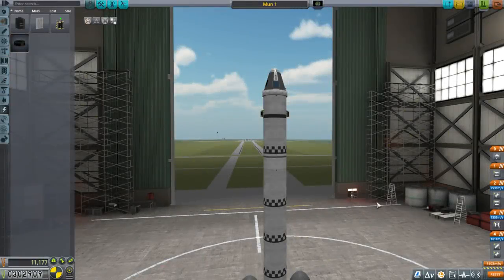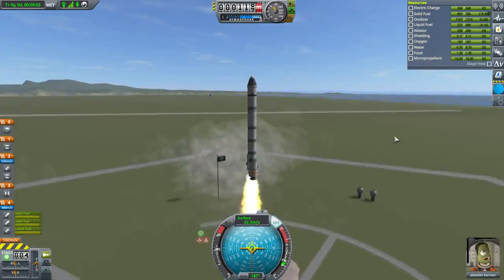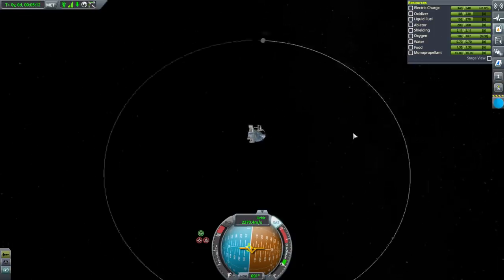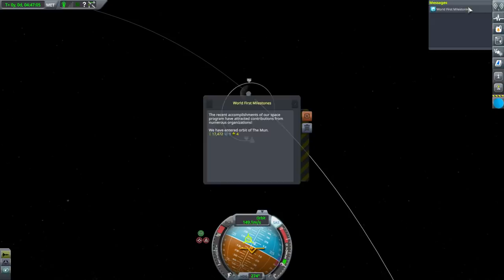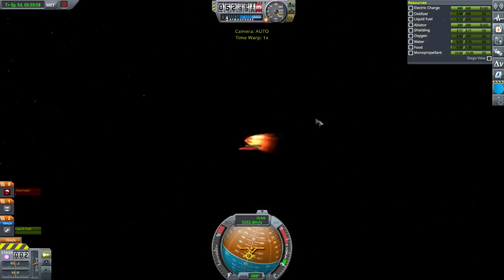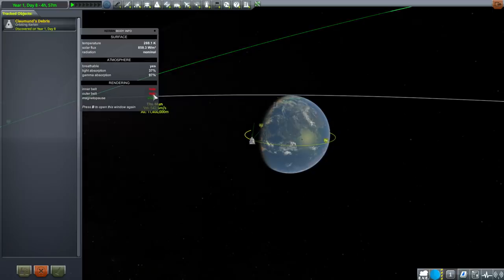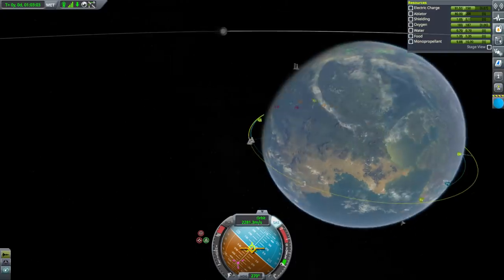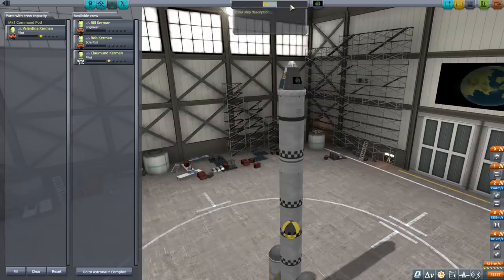Kerbal Space Program 1.6 with Kerbalism 03 - Kerbalism Strikes!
Having finally added Community Resource Pack, I discover the might of the fully operational Kerbalism mod.